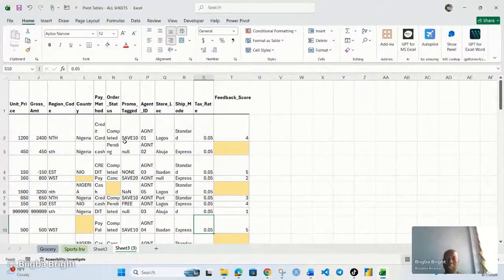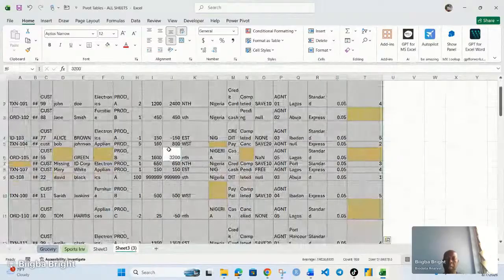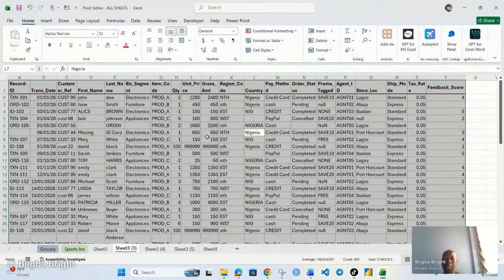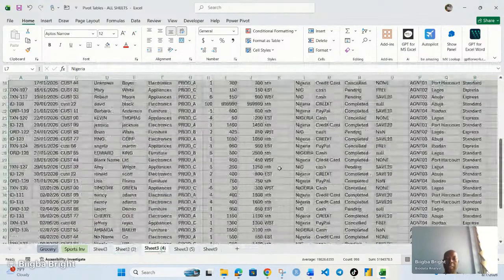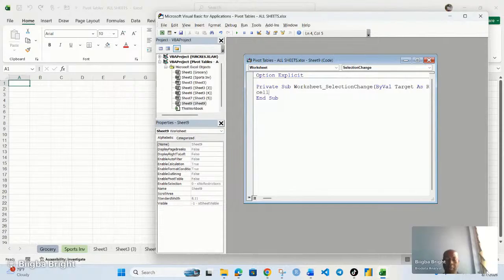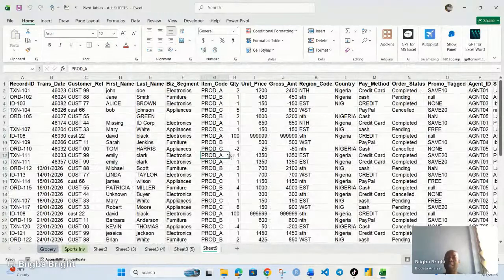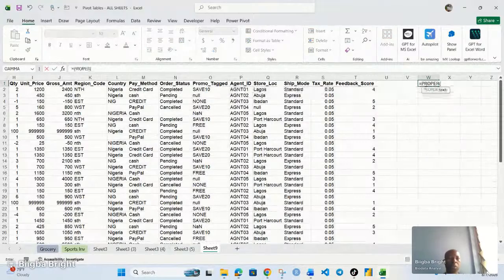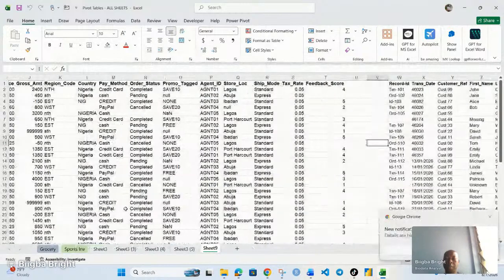Different ways of cleaning data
Different ways of cleaning and transforming Data